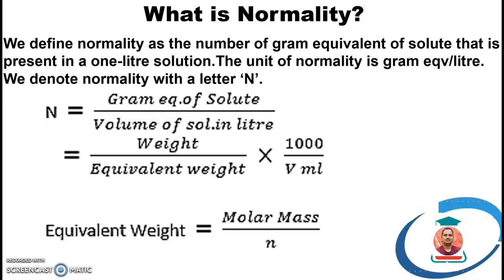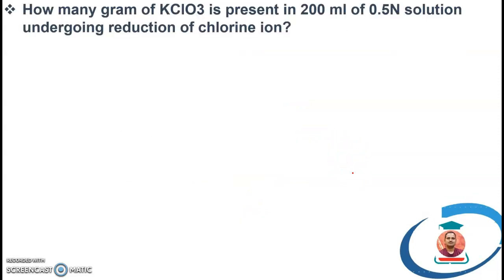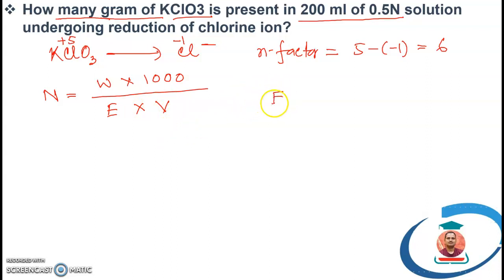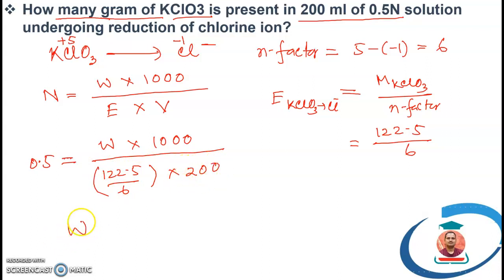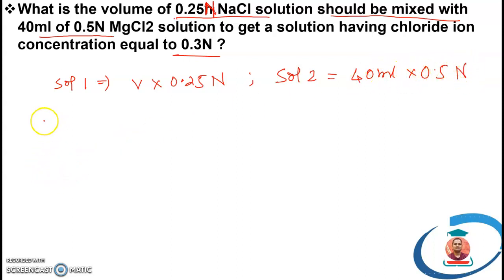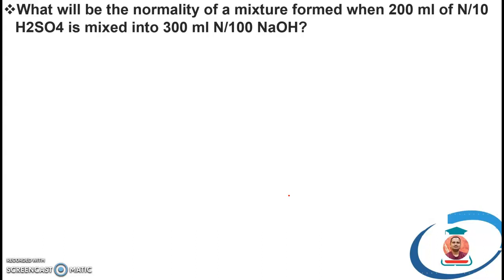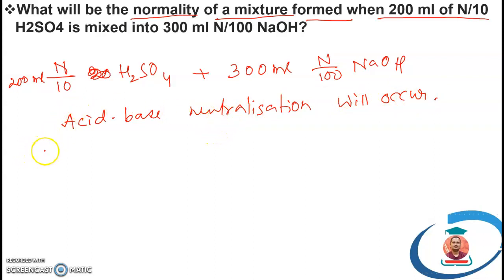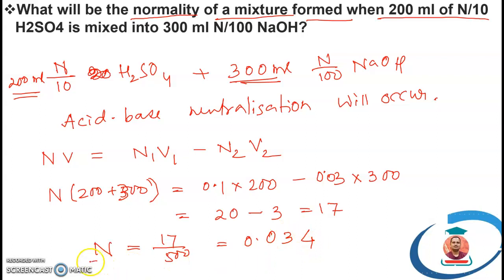Numericals on NORMALITY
Normality problems for KVPY,NEET,JEE-MAINS,JEE ADVANCED,VIT,KIIT,SRM